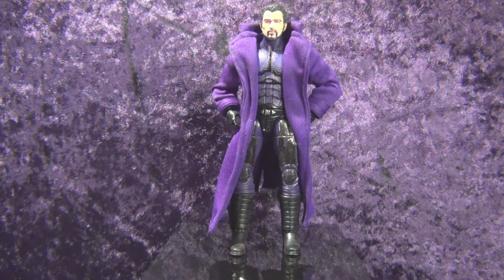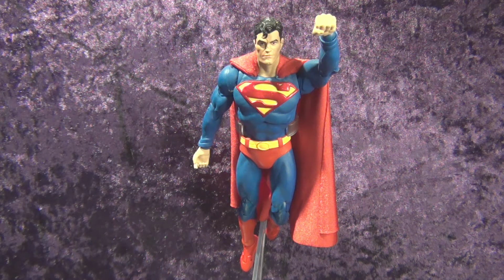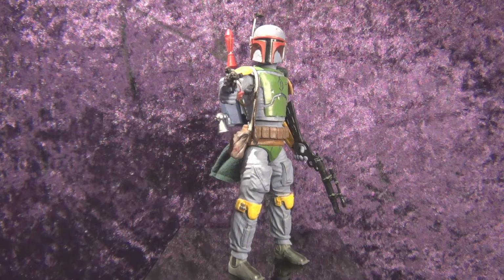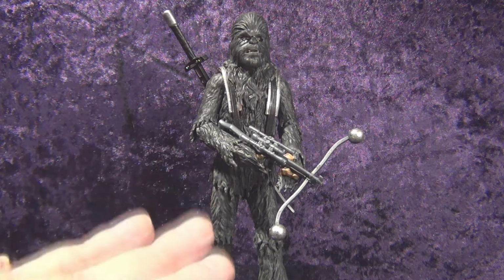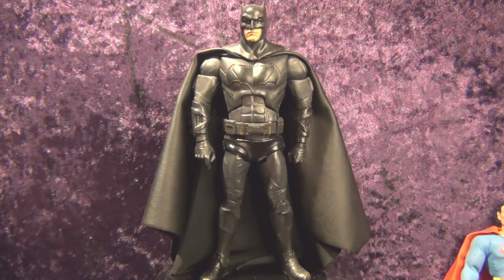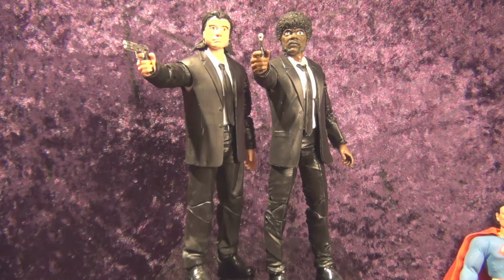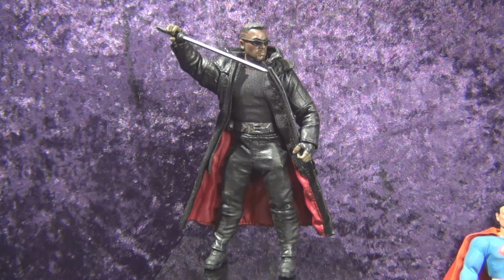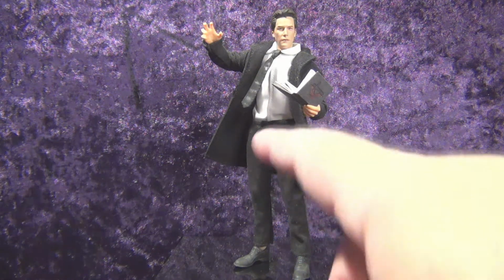GO FIGURE - Taking a look at some of the custom and kitbashed action figures I have made!!!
This week Eli shows off some of the custom and kitbashed action figures he has made!!!